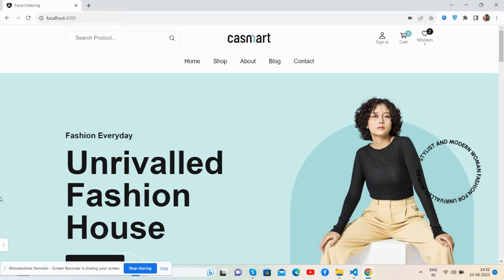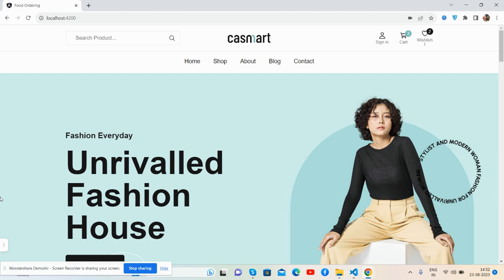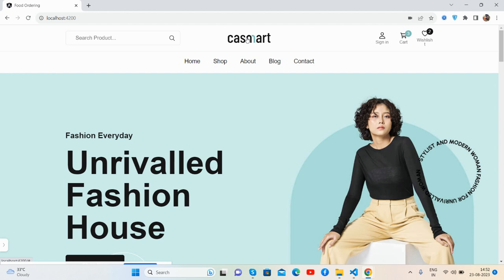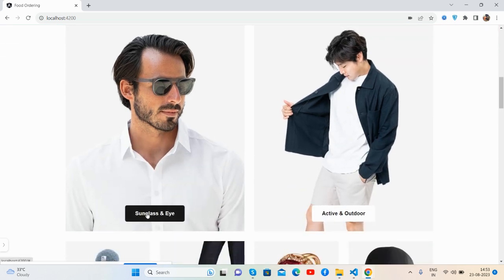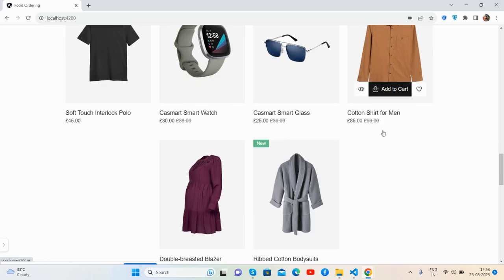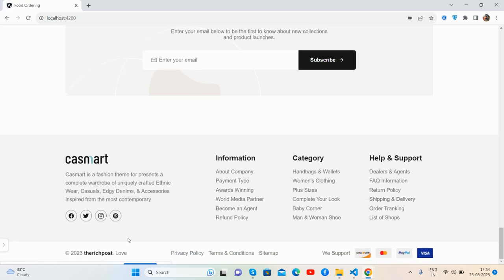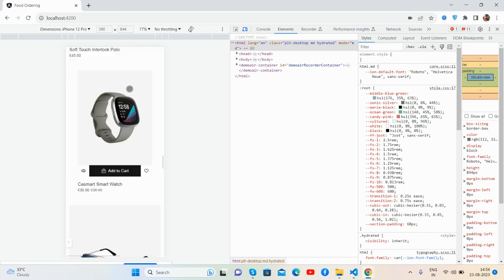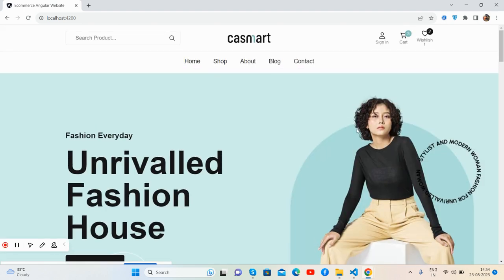Angular 16 Free Ecommerce Website Template with Source Code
Angular ecommerce project
Angular ecommerce template
Angular ecommerce website

Thanks